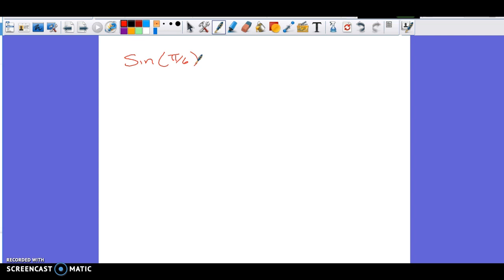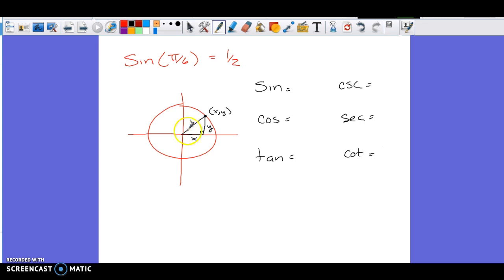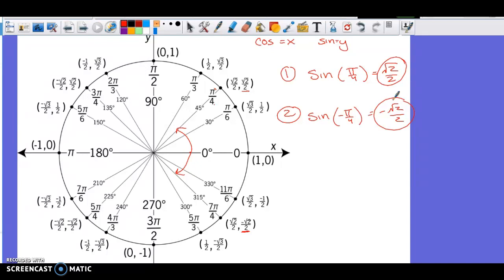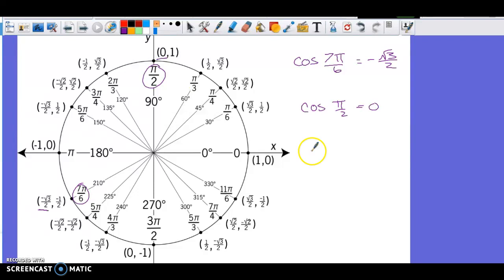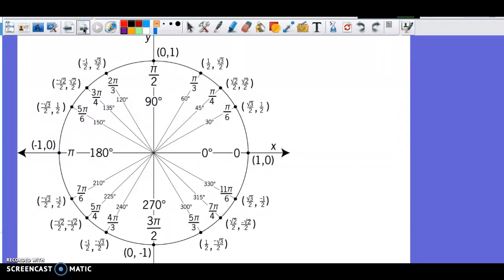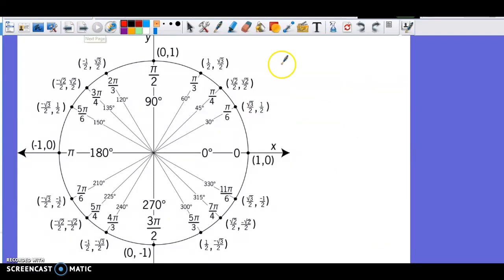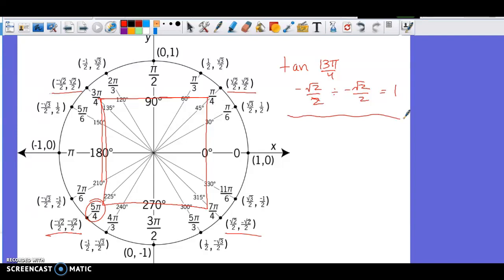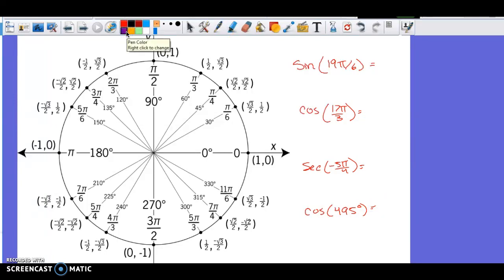Using the unit circle